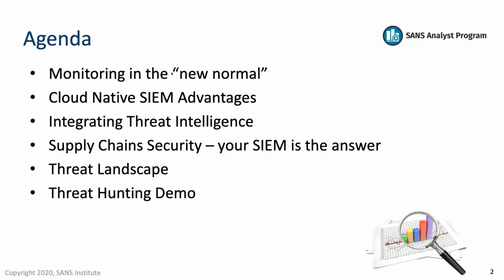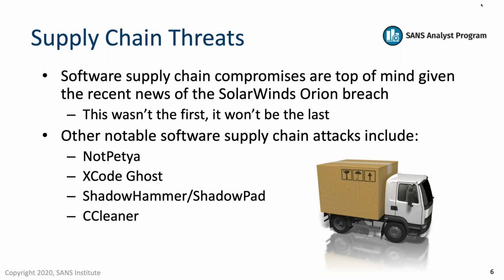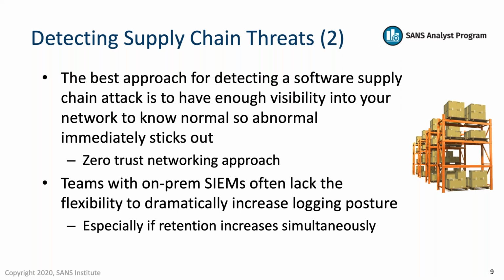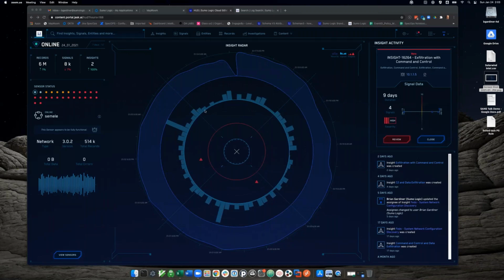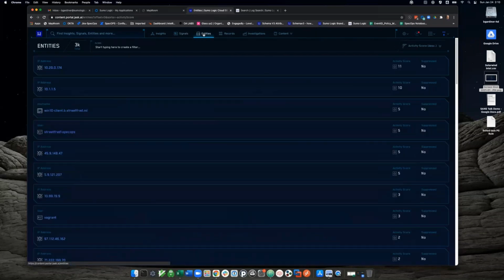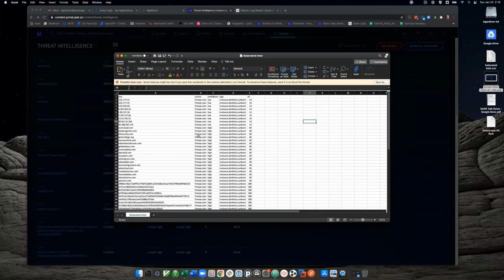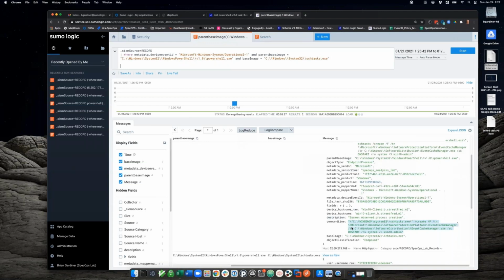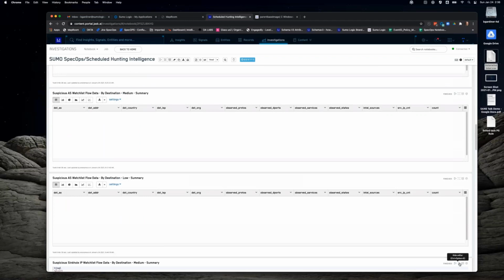Learn how to hunt for threats using a Cloud Native SIEM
In this session we will review the 2020 threat landscape and discuss how to hunt for threats that we face in the COVID-19 world.

First, we will go into detail about how the threat landscape has evolved with more and more employees working remotely. After that, we will discuss common tactics that threat actors are using to target businesses and how to detect these threats. Lastly, we will discuss supply chain attacks and show examples of different attacks as you would see from a well instrumented point of view.

Threat hunting does not have to be a complex activity limited to only sophisticated security practitioners and specialized tools. During this informative webinar, you will learn from Sumo Logic SpecOps team how to use a cloud-native SIEM to:

1. Easily incorporate threat intelligence into hunting
2. Create custom rules that accelerate identification
3. Rapidly identify complex threats